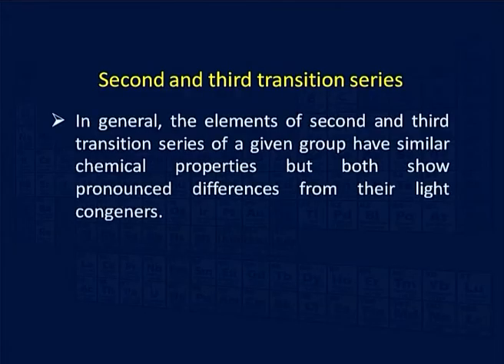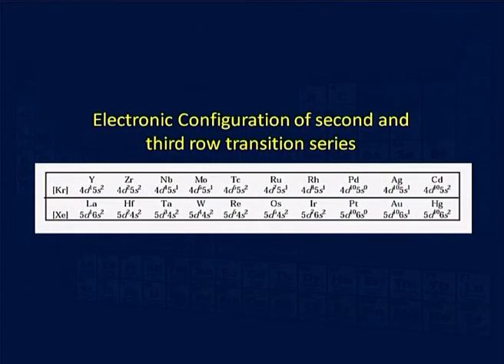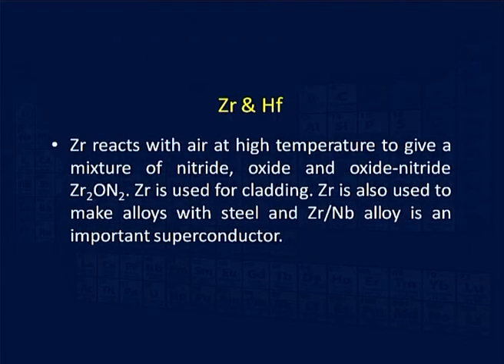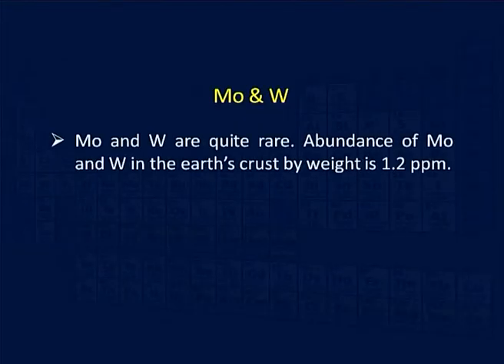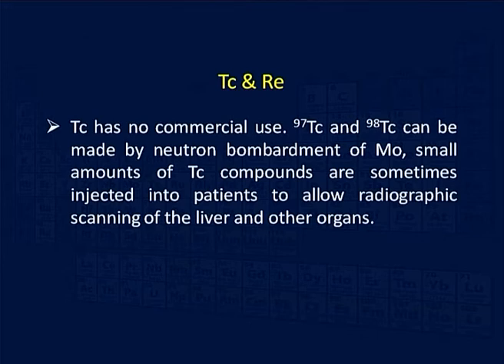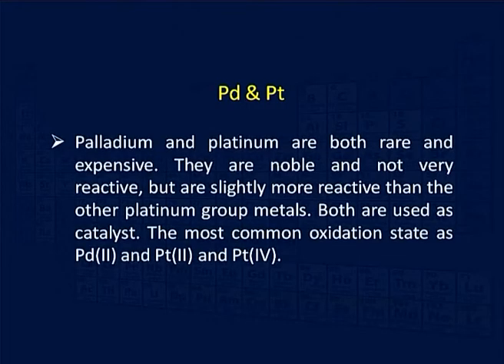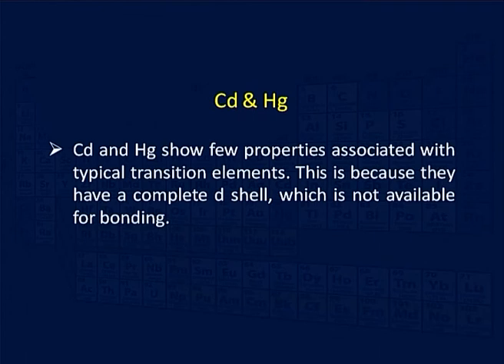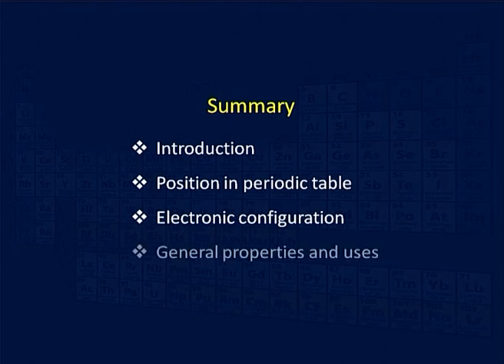CHEMISTRY OF ELEMENTS OF SECOND & THIRD TRANSITION SERIES-1